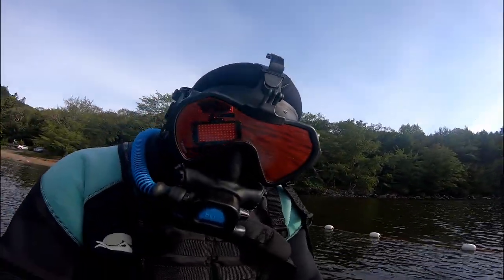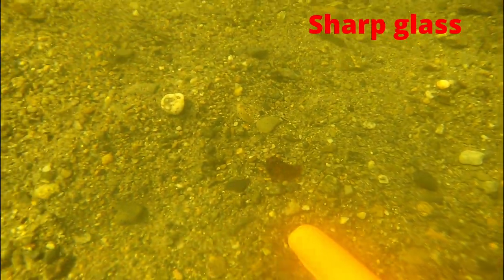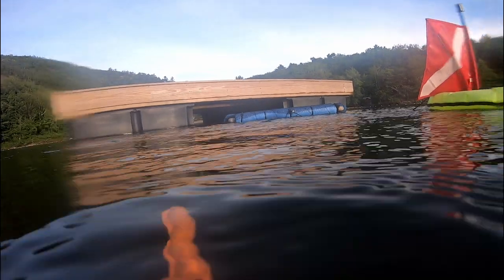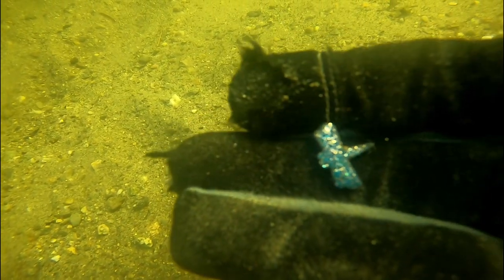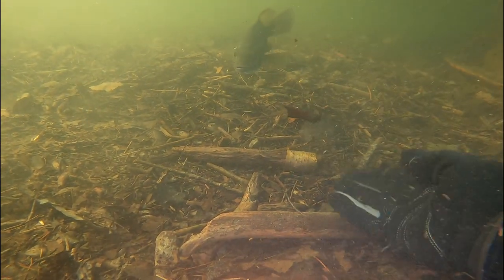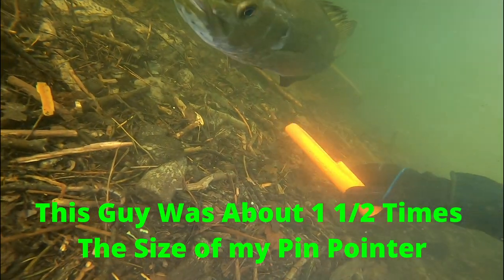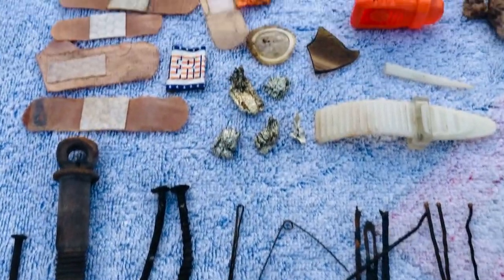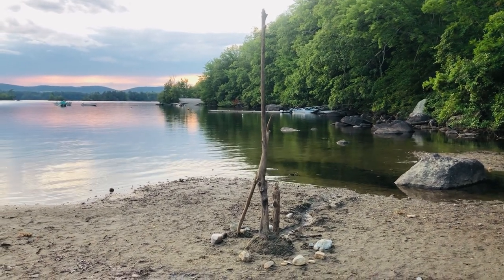Diving & Underwater Metal Detecting Megunitcook Lake Part Camden, Maine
Diving & Underwater Metal Detecting Megunitcook Lake Part Camden, Maine 8/16/19

Dive Light:
OrcaTorch D570-GL Dive Flashlight Testing & Reviewing for Diving & Underwater Metal Detecting

Since breaking my back in 2018 I haven't been able to play sports like Baseball, Basketball, Football, and Hockey. I needed to find something that was easy on my back but also allowed me to get some more exercise. It took me a couple of years before I decided to take up underwater metal detecting. It started by wanting to clean up some of the rivers, lakes, and ponds around the state of Maine.

Now it's the only thing I want to do.

Underwater Metal Detecting Berrett's Cove Megunticook Lake, Camden, Maine 10/1/2021.

This is one of the best places to Swim, Kayak, Fishing, or do any other type of water sports in Maine, the water is pretty clean - way cleaner after I got done with it lol.

Barrett’s Cove is a welcome and affordable respite for families visiting the area. Barrett’s Cove Beach is located on Beaucaire Lane, off Route 52, on Megunticook Lake in Camden, Maine.

The swimming areas are designated, with a children’s area shallow enough for your kids to go safely in the water. There is also deeper water for older children and adults with a diving float anchored several hundred feet from shore. The area also has a grassy picnic and play area that are child-friendly.

Fish that can be found in Megunticook Lake:
Largemouth Bass, Smallmouth Bass, Rainbow Trout, White Perch, Landlocked Salmon, Chain Pickerel, Brown Trout, Minnows, Golden Shiner, White Sucker, Rainbow Smelt, Hornpout (Bullhead), Yellow Perch, Brook Trout, Banded Killifish, Pumpkinseed Sunfish, American" Eel.

Principal Fishery: Brown Trout, Smallmouth Bass, Largemouth Bass, White Perch.

Along with fish, a number of other Reptiles and Amphibians live in and around Megunticook Lake:
Some of the animals that I have seen are: Frogs, Salamanders, Snakes (None of which are poisonous), Painted Turtles, Snapping Turtles, and Musk Turtles, I have seen 1 Box Turtle about 200 yards up from the Boat Ramp.

Physical Characteristics:
Area - 1305 acres
Temperatures Surface - 73° F.
65 feet - 41° F.
Maximum depth - 65

Some of the equipment that I use:

I built my own 2 Ft X 2 Ft Floating Sifter / Carrier using:
(4) - 1/2" PVC Pipes 2 Ft each
(4) - 1/2' PVC 90 Degree Elbows
(2) - 4 Ft Pool Noodles
(1) Roll of Black Mesh (comes in 2 feet x 5 feet rolls)
6 feet of nylon rope
1 bungee clip
1 Oatey 30234 CPVC/Primer Handy Pack, Liquid, Orange/Purple, 4 oz

Nemo Blu3 with 3 Total Battery Packs (My Favorite Toy) this Dive System allows me to go up to 10 ft deep =

Blue3 just came out with a new system called the Nomad, which allows you to go up to 30 ft deep. Eventually, I will also get one of the Nomad systems.

Wet Suits, Gloves, Hoods = I use a 2MM, 5MM, 7MM depending on where I'm diving: